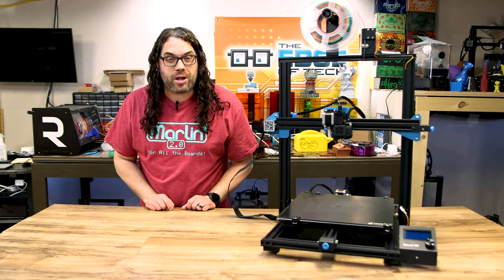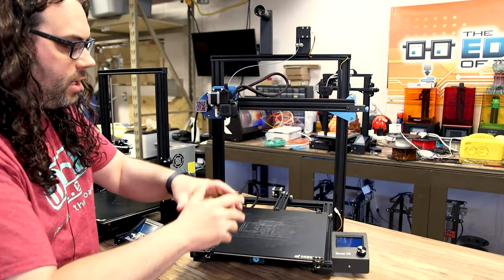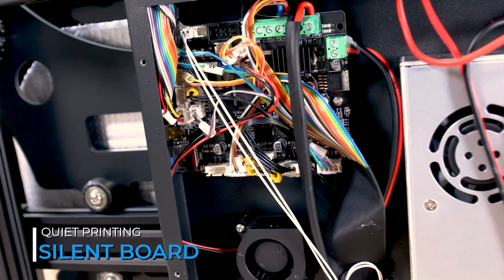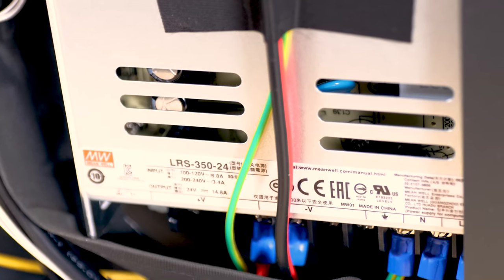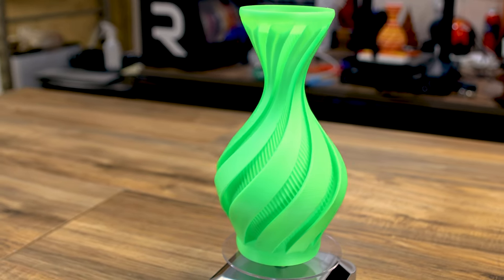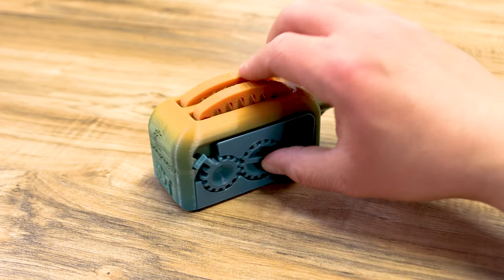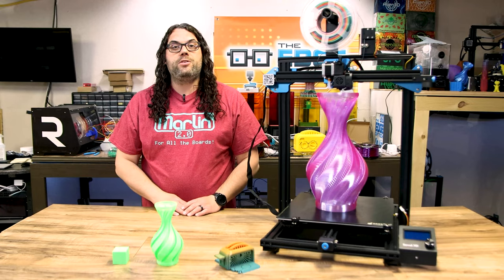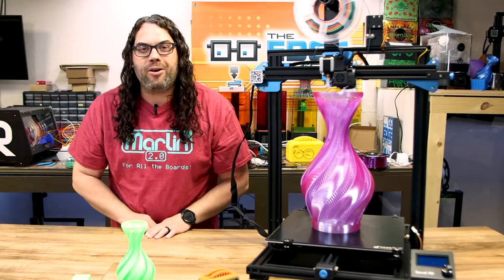Another Large Scale 3D Printer that Rocks! Sovol SV03 Review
Today we talk about Another Large Scale 3D Printer that Rocks! Here is my Sovol SV03 Review! If you are looking for a large scale 3D Printer, I highly suggest you look at the Sovol SV03! I also used Green Gate 3D Recycled PETG in this video and it's great! I love the color and that it's recycled!

⏰⏰TIMECODES ⏰⏰
0:00 Intro
0:26 Build Volume
0:38 Take that Andrew Sink
1:15 Extruder
1:23 Filament Runout
1:29 ABL
1:35 Belt Tensioners
1:44 Silent Board
1:57 Screen
2:05 Dual Z
2:10 PSU
2:20 You Likey?
2:35 Printer Profile
2:59 Check out those Sweet Prints
3:25 Clockspring Reciprocal Vase
3:34 Clockspring Torture Toaster
4:18 Go Big or Go Home
4:41 GreenGate 3D Purple Reign
4:49 Giant Print!
5:39 My Thoughts
5:58 Let me know in the comments!
6:08 Outro

Sovol SV03 on Amazon

Ender 3 Max on Amazon

Credits